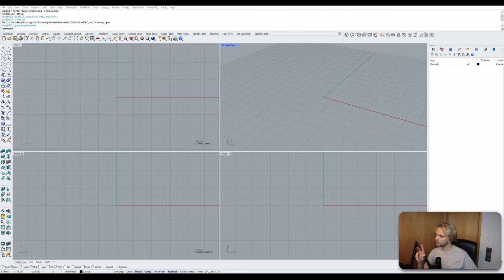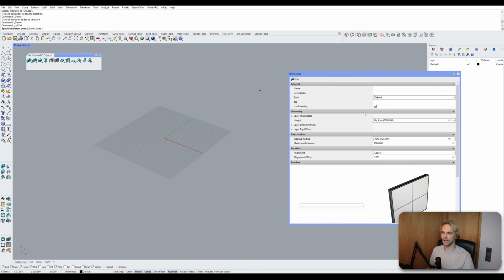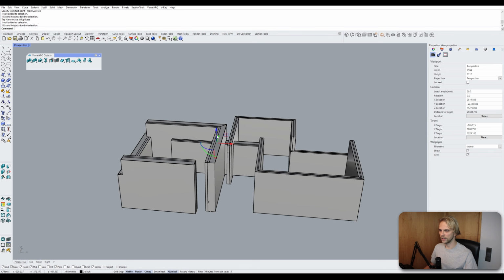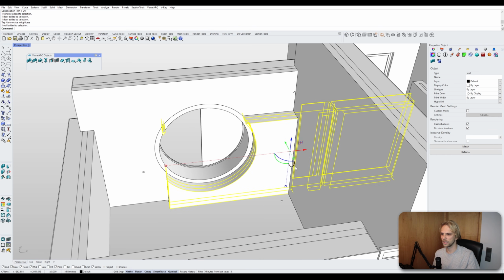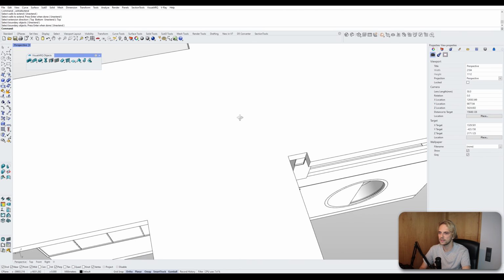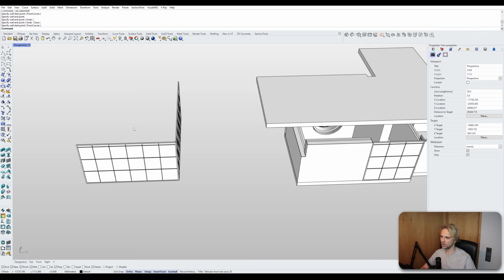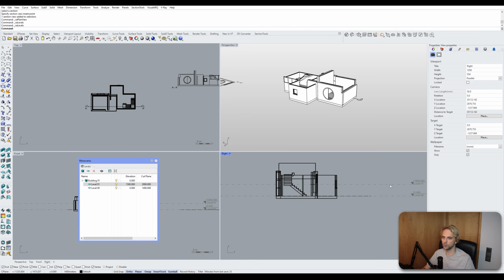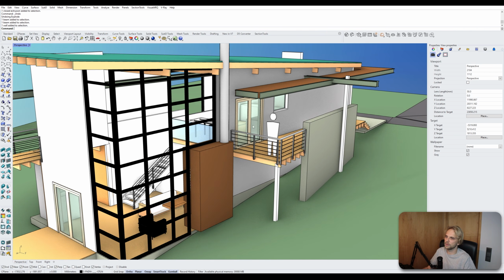Rhino goes BIM? VisualARQ overview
VisualArq is a great tool for Architects who want to enhance their Rhino functionality by introducting BIM - like tools to the workflow! It also makes Rhino able to read Archicad and Revit files (though IFC format).